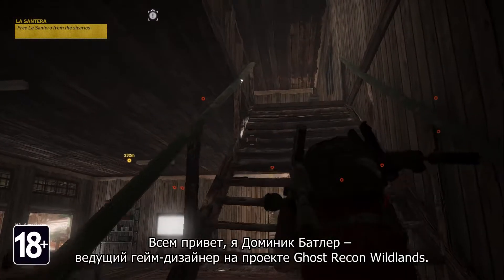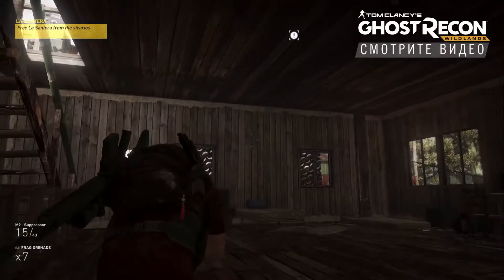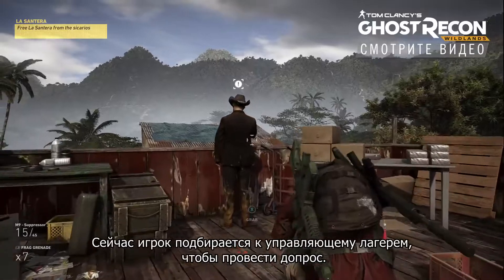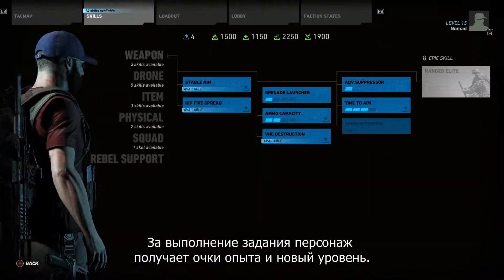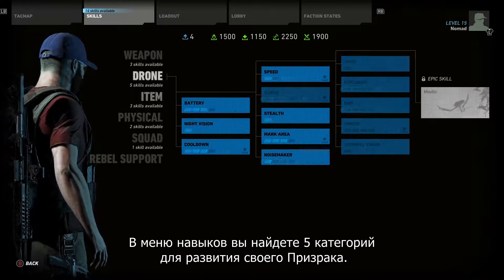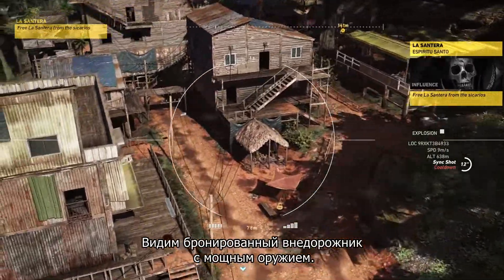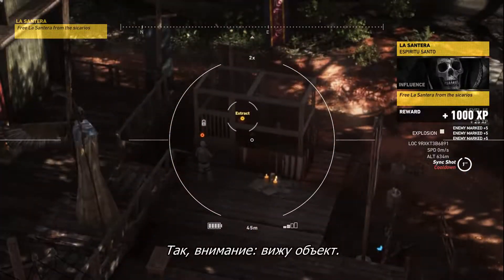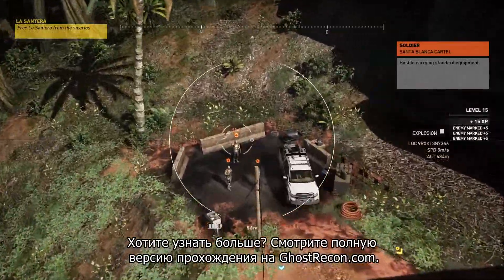Tom Clancy's Ghost Recon Wildlands׃ Геймплей одиночного прохождения миссии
rg-club.ru